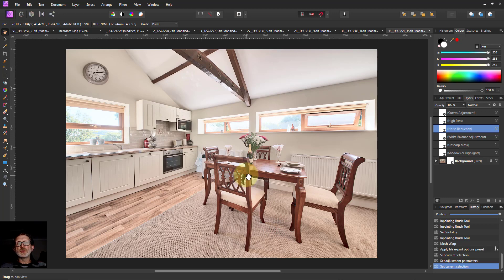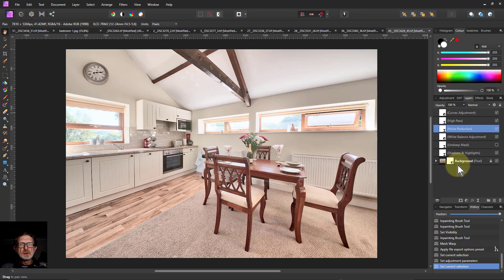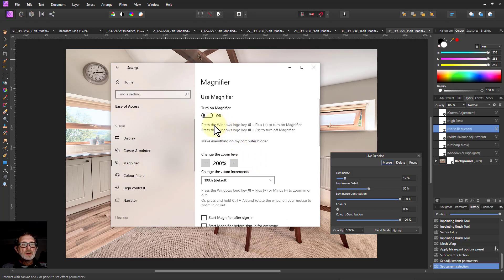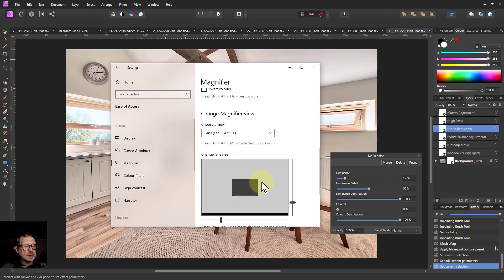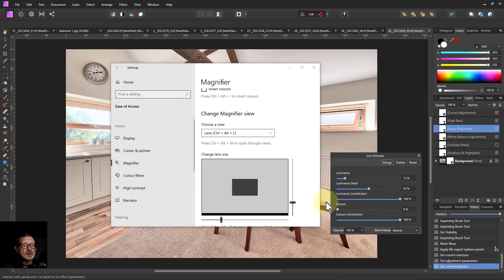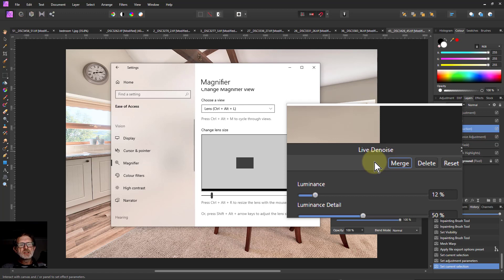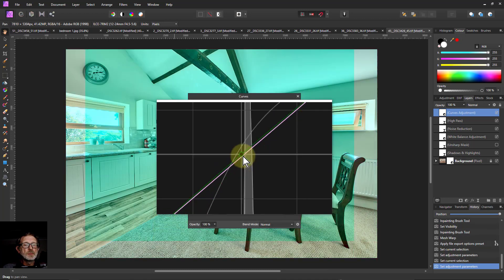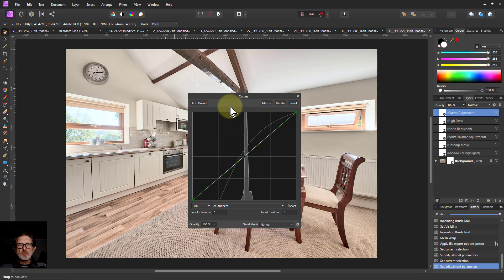Using the Magnifier to See Fine Detail (on Windows)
Sometimes it's useful to be able to zoom in on the Windows screen to see something in more detail. For example you can zoom to get more precise cursor movement or looking at editing detail. It's also handy when watching YouTube videos!

You can quickly and easily turn on a 'screen maginifying glass' in Microsoft Windows for this purpose (and adjust it in all kinds of ways). The Apple Mac also has a similar facility, aimed at people with visual impairments.

The web page for this video is here (with links to related videos)